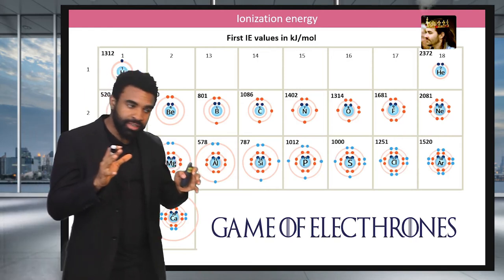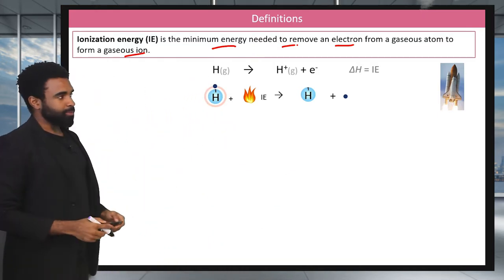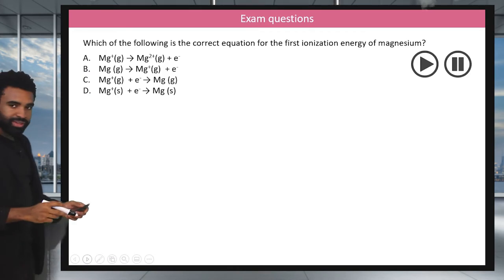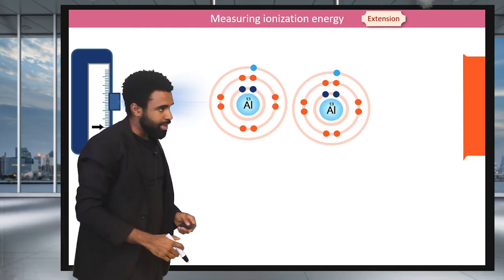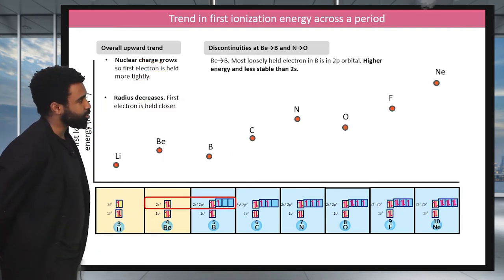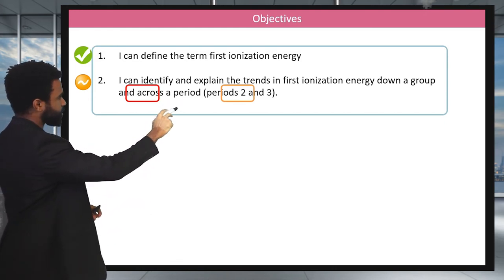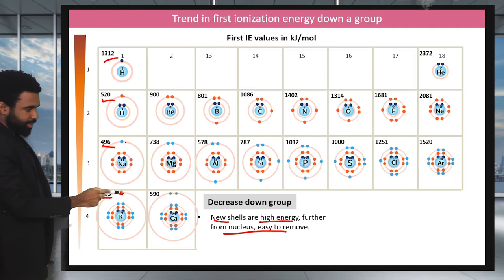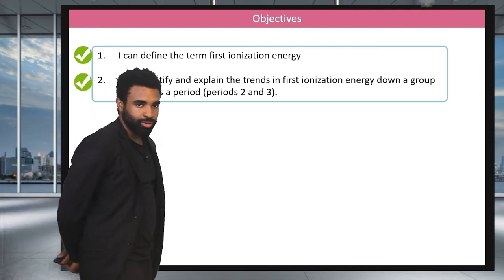What is ionization energy?